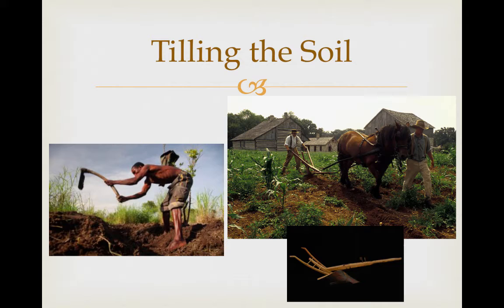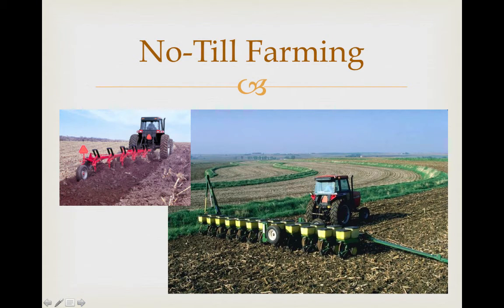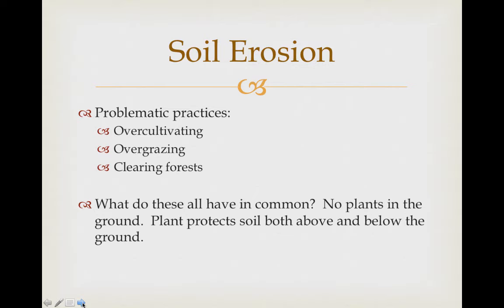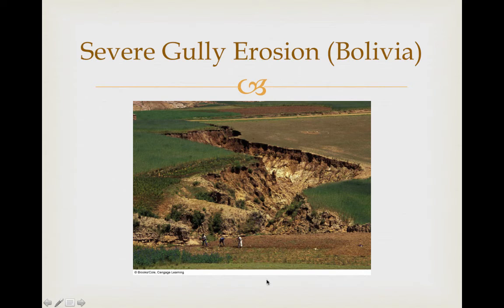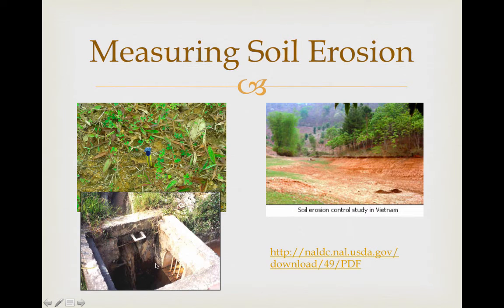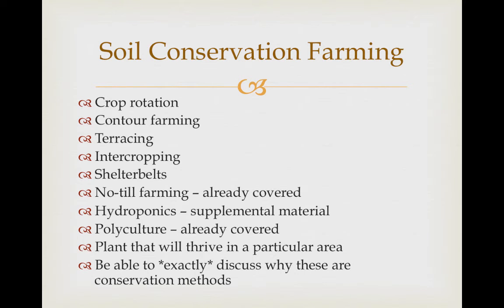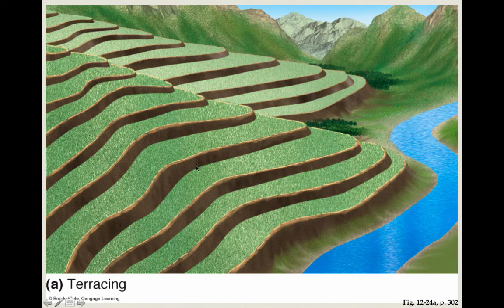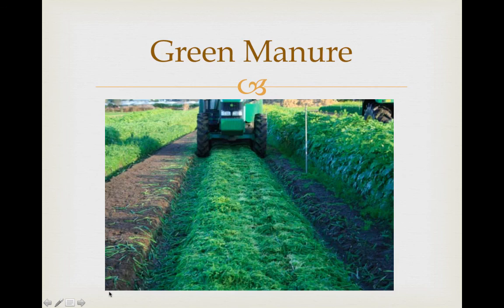APES Chapter 9 Part 2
Soil degradation and conservation